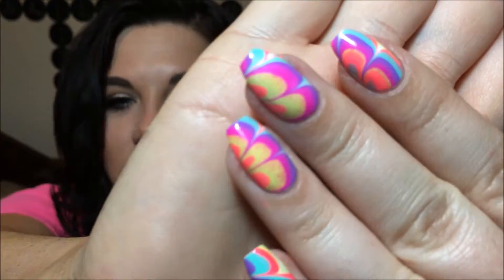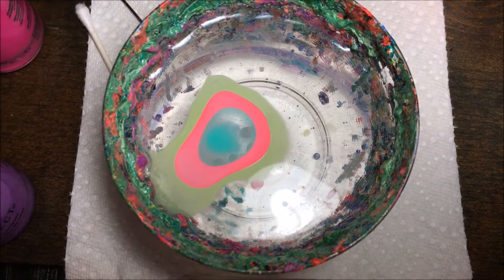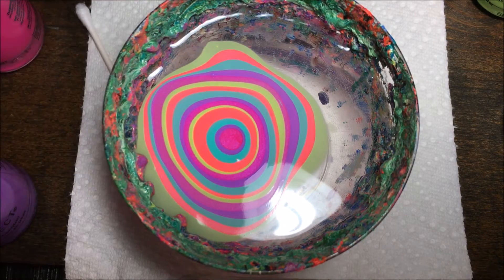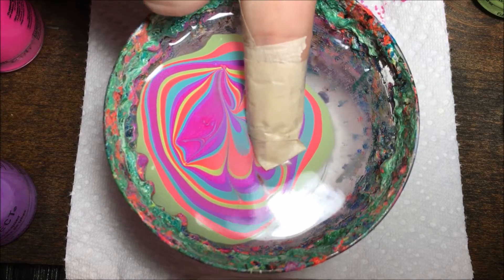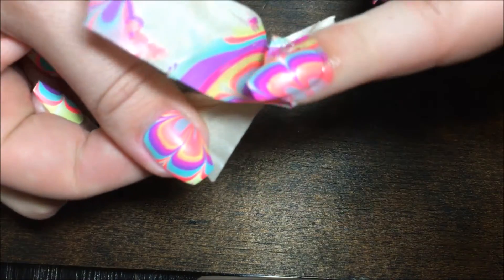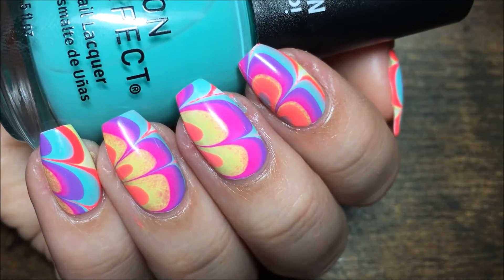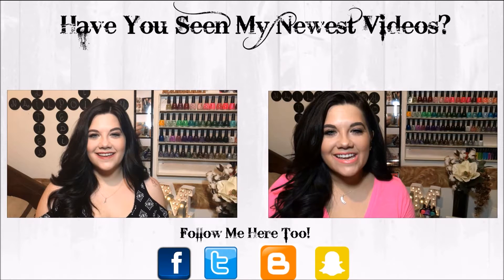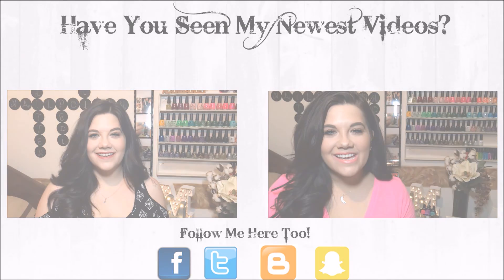Salon Perfect Neon Pop Watermarble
Hey Y'all! Hope you enjoy this watermarble using some of the new Salon Perfect Neon Pop Collection!

Polish Used:
Salon Perfect Neon Pop:
"Sugar Cube"
"Honey Dew Honey Don't"
"Let's Not Coral"
"Mermaid Of Money"
"Purple Pop!"
"Back To The Fuchsia"
Crystal Clear Top Coat